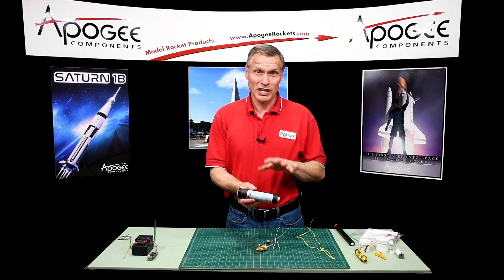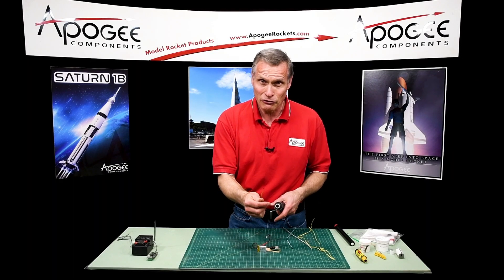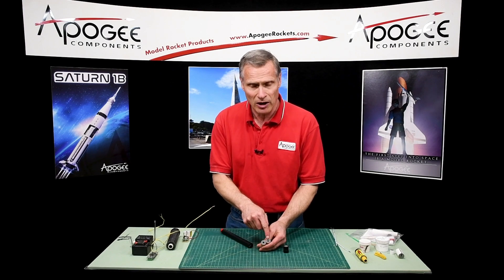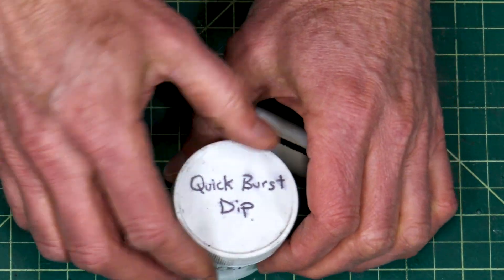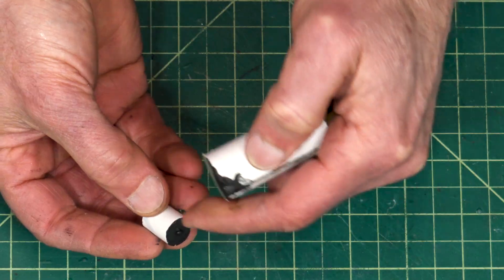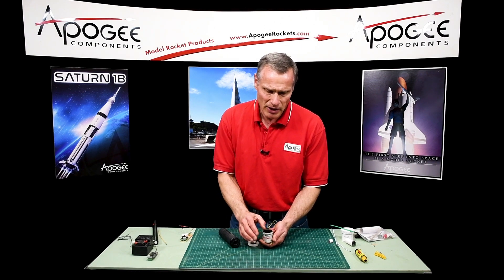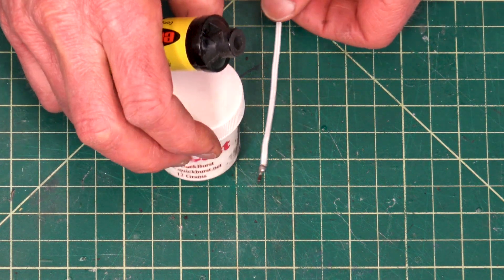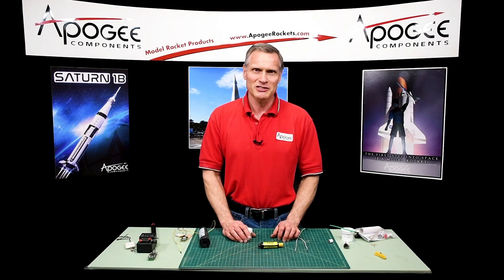How to Stage an Aerotech Motor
Staging Aerotech motors can be a bit more complicated than some of the other options because of the heat required to ignite these motors. To stage successfully, you'll need to use an e-match and a few tricks.
Learn all the techniques and best practices for properly staging composite motors in this video.